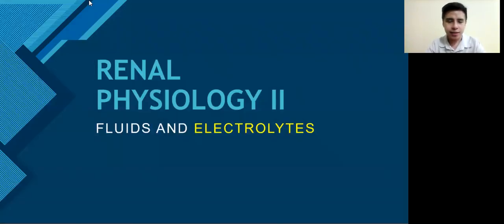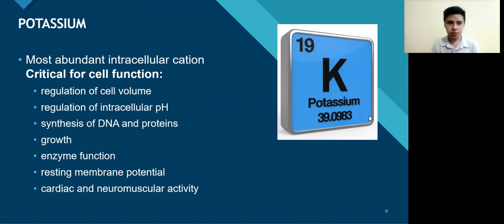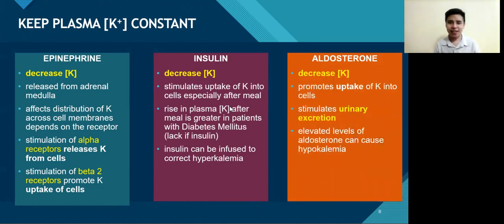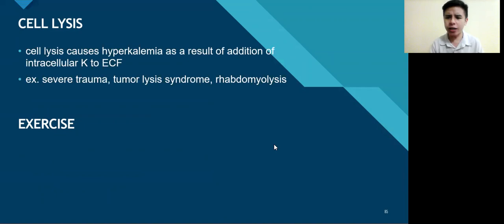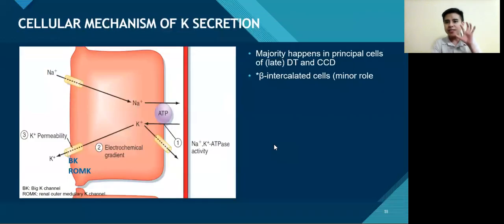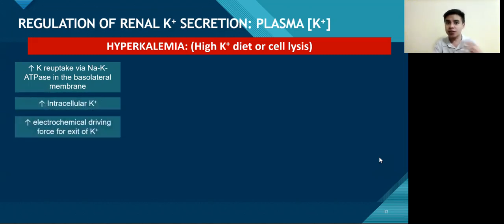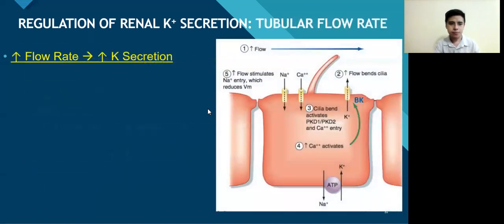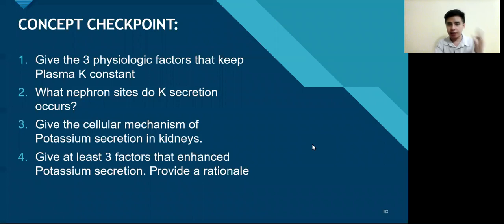Renal Handling of Electrolytes: Sodium [Na] and Potassium [K]